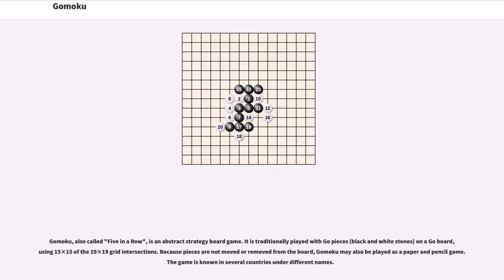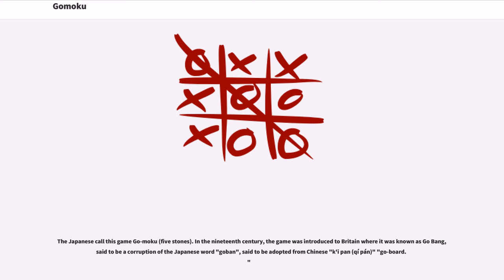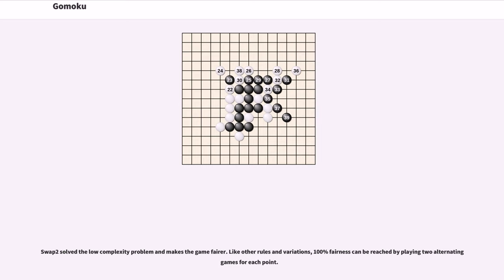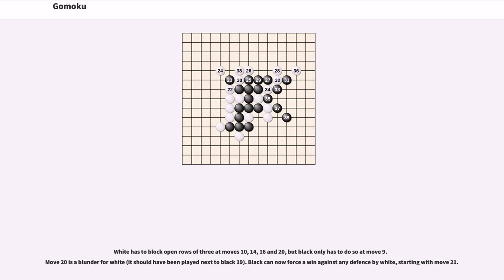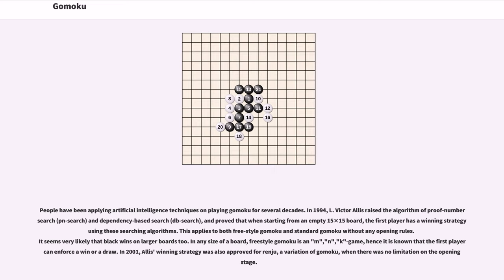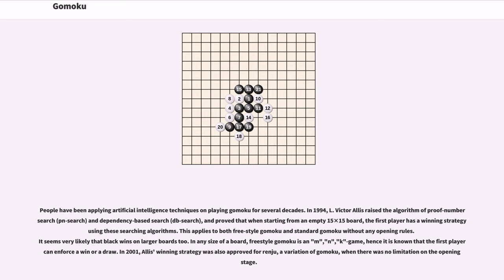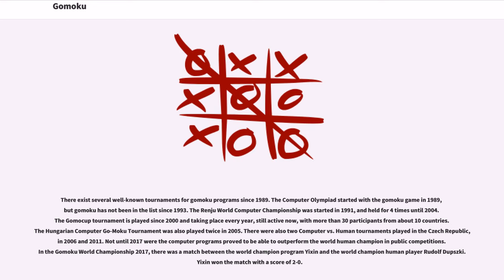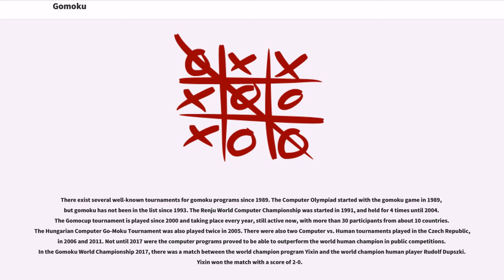Gomoku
Paper-and-pencil_games
PSPACE-complete_problems
Tic-tac-toe

Gomoku, also called "Five in a Row", is an abstract strategy board game. It is traditionally played with Go pieces (black and white stones) on a Go board, using 15×15 of the 19×19 grid intersections. Because pieces are not moved or removed from the board, Gomoku may also be played as a paper and pencil game. The game is known in several countries under different names.

Players alternate turns placing a stone of their color on an empty intersection. The winner is the first player to form an unbroken chain of five stones horizontally, vertically, or diagonally.

It originated in Japan during the Heian period. The name "Gomoku" is from the Japanese language, in which it is referred to as . "Go" means five, "moku" is a counter word for pieces and "narabe" means "line-up". The game is also popular in Korea, where it is called "omok" (오목 [五目]) which has the same structure and origin as the Japanese name.

The Japanese call this game Go-moku (five stones). In the nineteenth century, the game was introduced to Britain where it was known as Go Bang, said to be a corruption of the Japanese word "goban", said to be adopted from Chinese "k'i pan (qí pán)" "go-board."

Besides many variations around the world, the Swap2 rule (based on "swap" from Renju) is currently adapted in tournaments among professional players, including Gomoku World Championships.

In Swap2 rule, the first player starts by placing three stones (2 black 1 white, if black goes first) on the board. The second player next can select one of these three options: choose to play black, or to play white and place one more stone, or to place two more stones to change the shape and let the first player choose the color. This is essentially a slightly more elaborate pie ...